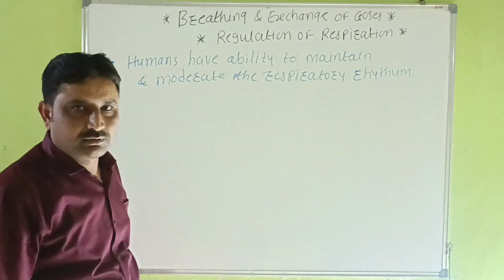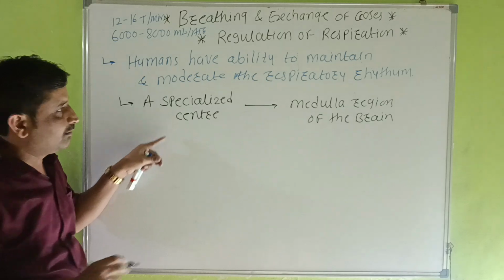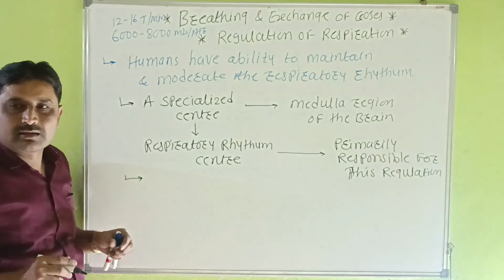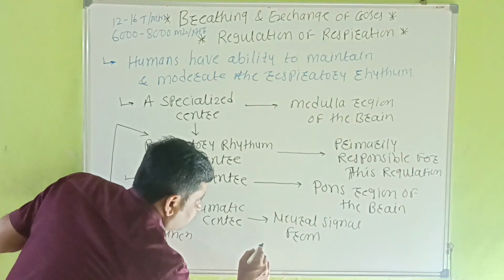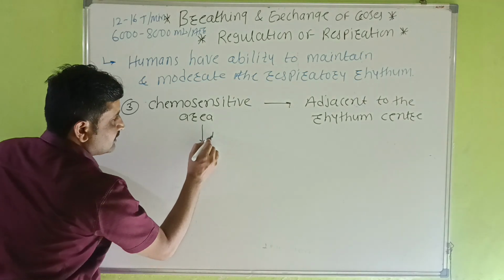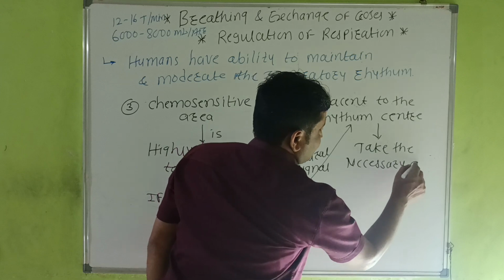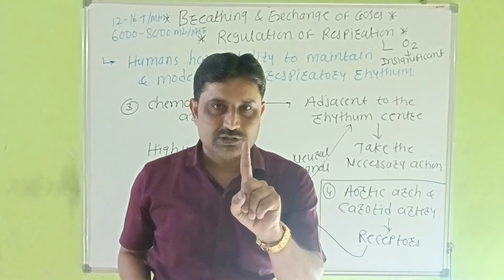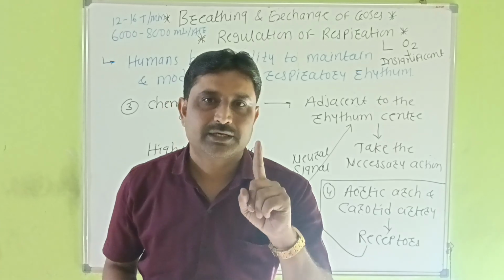Breathing and Exchange of Gases | Regulation of Respiration | Lecture 11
This video explains the mechanism of regulation of Respiration.✨